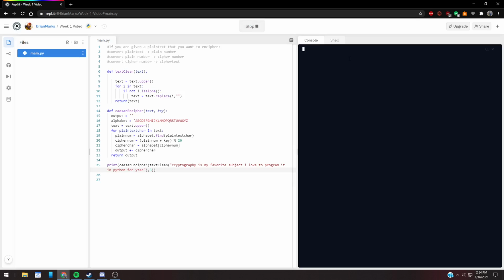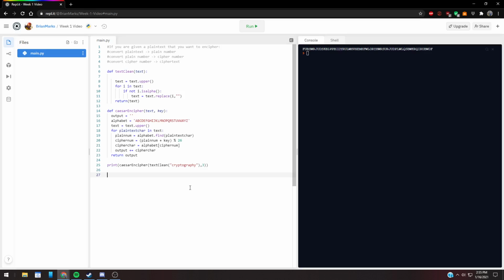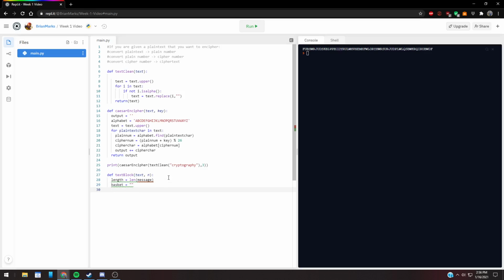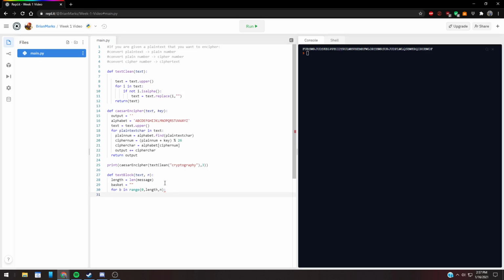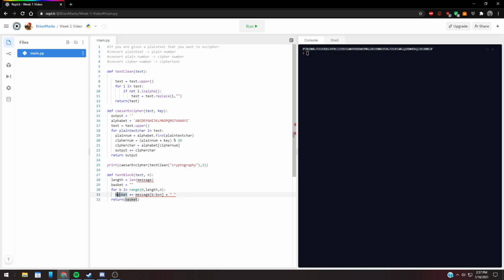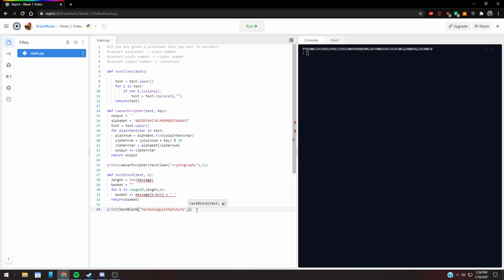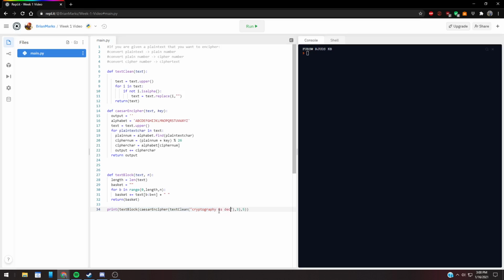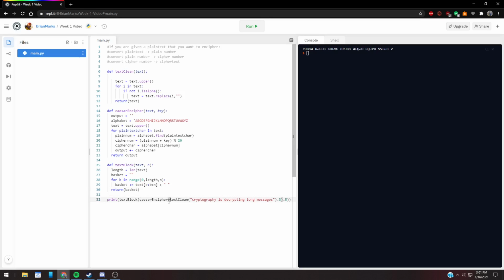Week 1 Programming Video Text Block